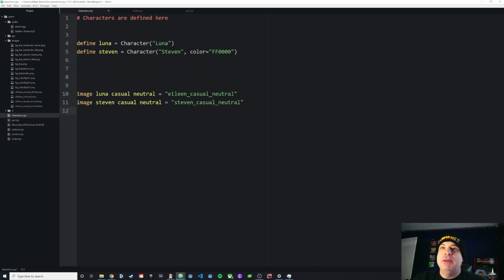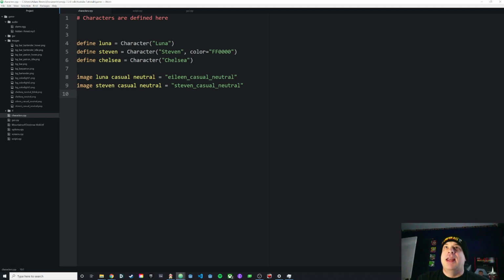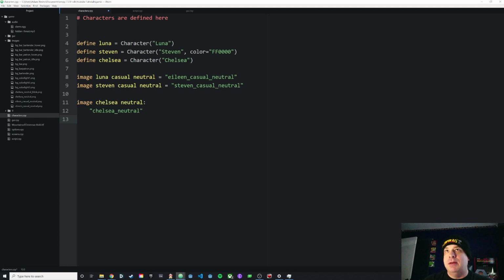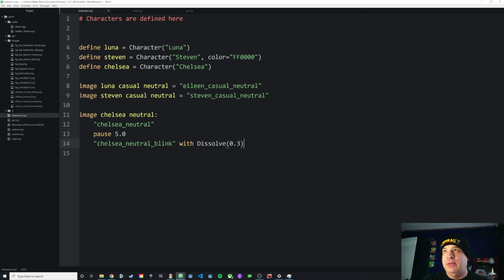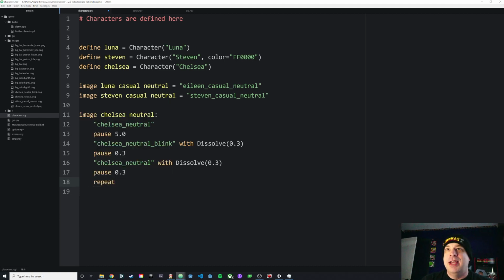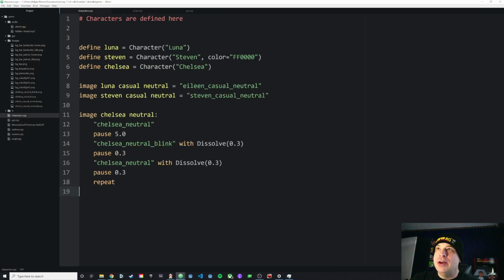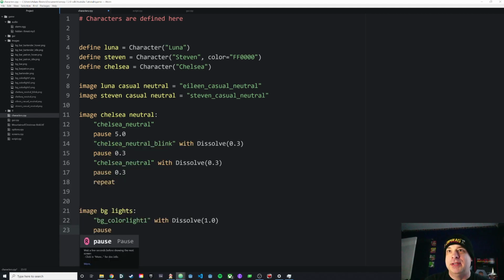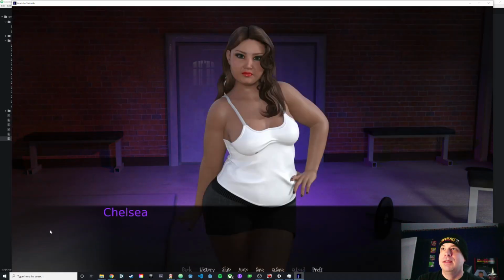Ren'Py Animated Character Sprites and Backgrounds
In this Ren'Py tutorial, I'll show you how to create more realistic characters by using animations to make your character sprites automatically blink. As a bonus, I'll use a similar method to show you how to create an animated background. If there is anything you want to see me cover in a future video, be sure to post a comment!